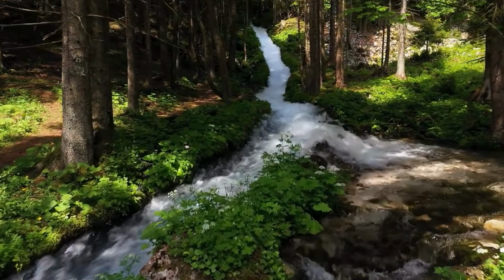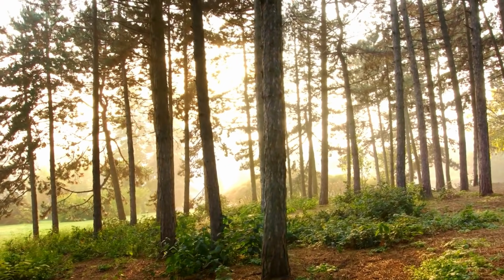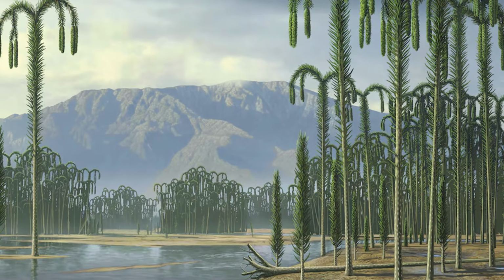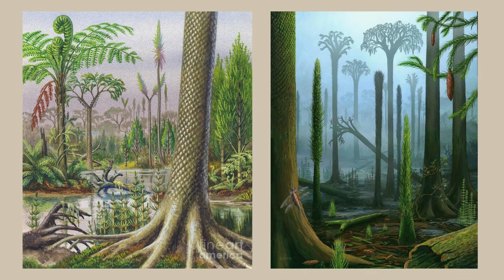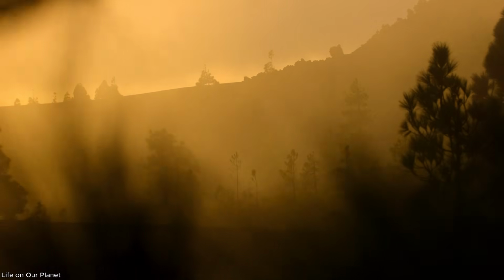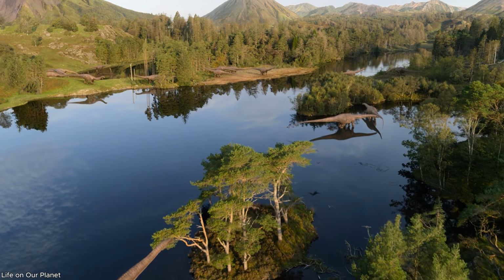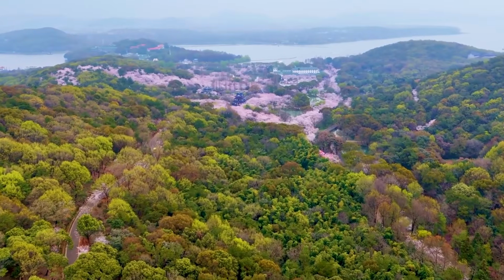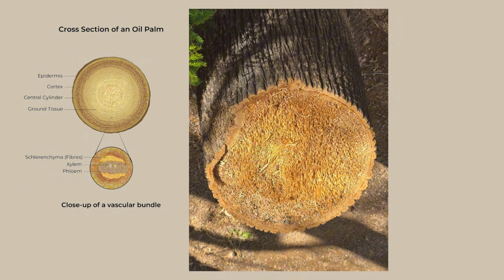Why Does EVERYTHING Keep Evolving Into Trees?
Across deep time, very different organisms have independently evolved the same tree-like form. Why does this shape keep appearing?

CREDITS

The credits for any artist who made the images used are in the bottom left corner of the video. If an image doesn't have any credit, either it's without copyright or we haven't been able to find the author of the image.